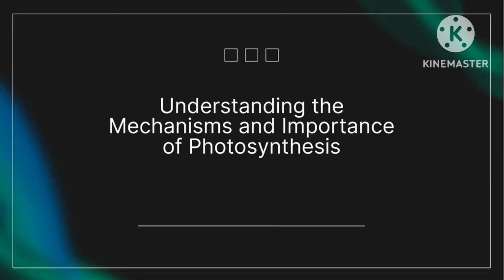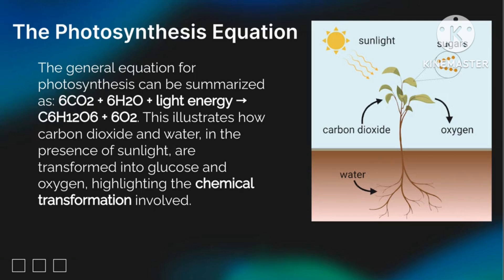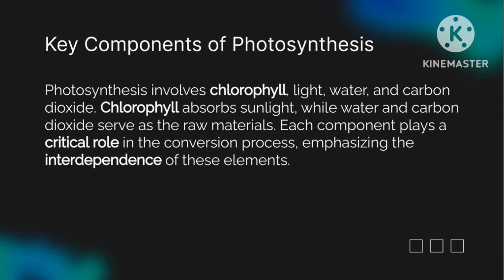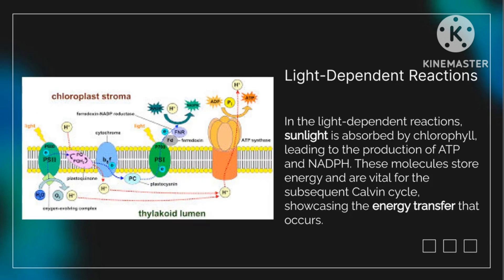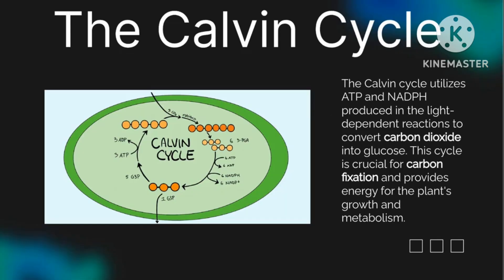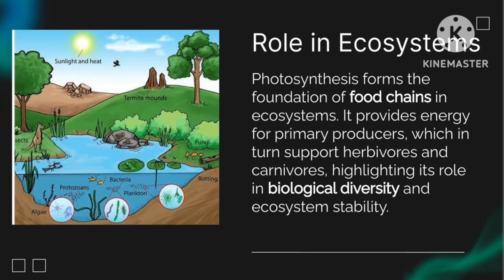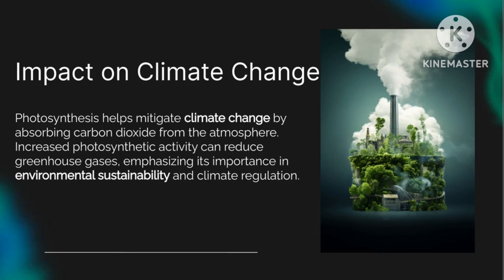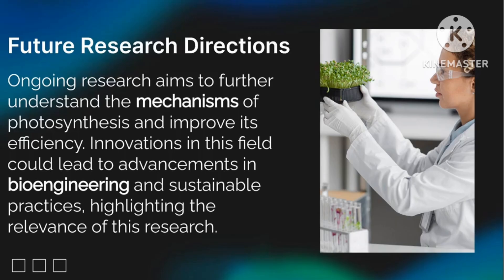ppt on photosynthesis / ppt of photosynthesis / photosynthesis / explain process of photosynthesis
Understanding the Mechanisms and Importance of Photosynthesis
Photosynthesis is the process by which green plants, algae, and some bacteria convert light energy into chemical energy, producing glucose and oxygen from carbon dioxide and water. It occurs mainly in the chloroplasts of plant cells, where chlorophyll absorbs sunlight. The process consists of two main stages: the light-dependent reactions, which capture and convert solar energy into ATP and NADPH, and the Calvin cycle, where ATP and NADPH are used to fix carbon into glucose. Photosynthesis is essential for life on Earth, as it produces oxygen and forms the basis of the food chain.

ppt on photosynthesis
powerpoint presentation on photosynthesis
presentation on photosynthesis
ppt for photosynthesis
photosynthesis 5th grade video
ppt of photosynthesis
photosynthesis in plant cells
photosynthesis
photosynthesis biochemistry
biology photosynthesis class 11
photosynthesis class 7
photosynthesis cycle,
photosynthesis detailed explanation
photosynthesis explanation
explain photosynthesis
explain process of photosynthesis
calvin cycle